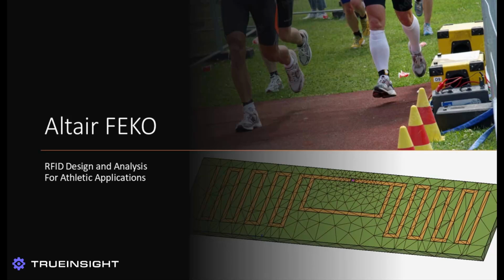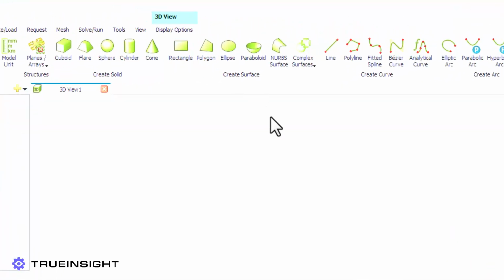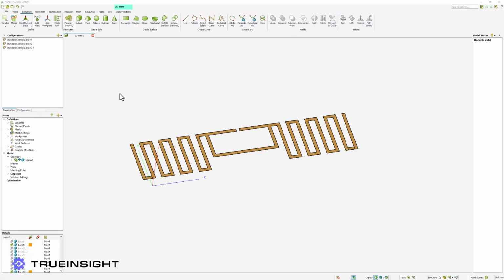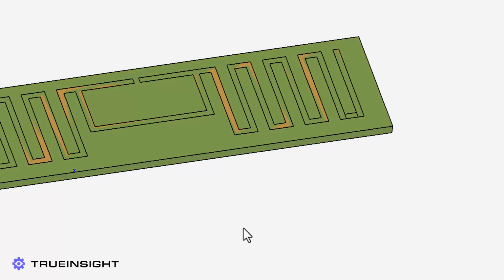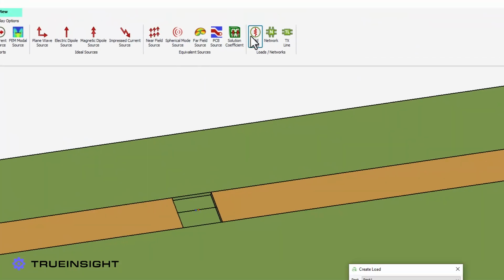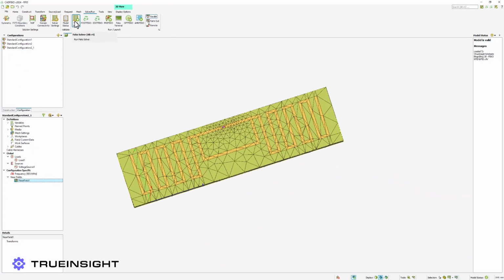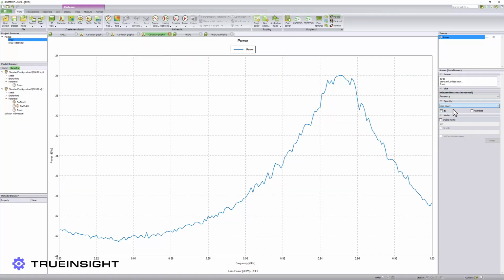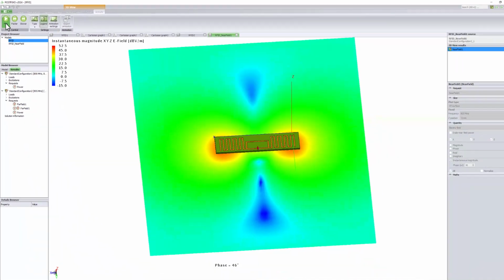RFID in Marathon Running: Simulation with Altair FEKO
In this video we look at timing chips used in marathon running.  Specifically, using Altair Feko to analyze and ensure these timing units function properly at the highest of moments.